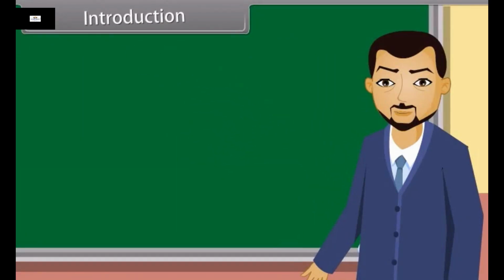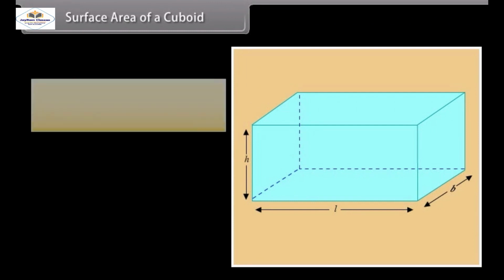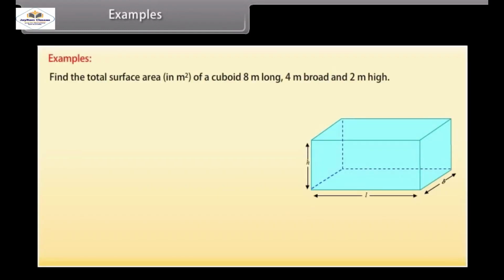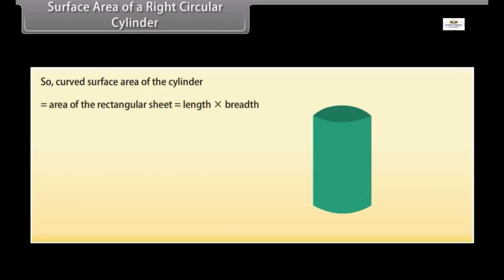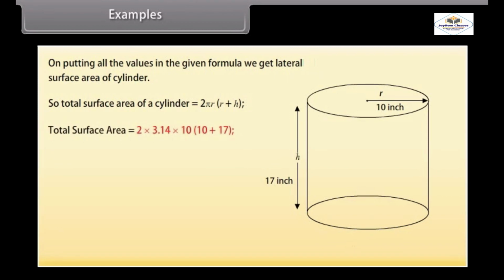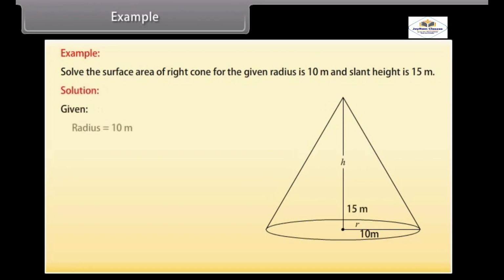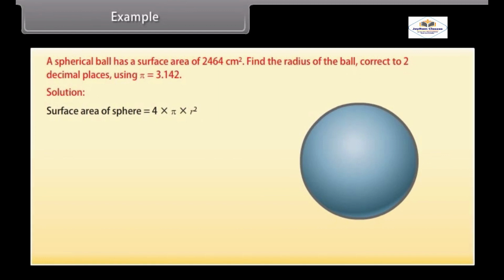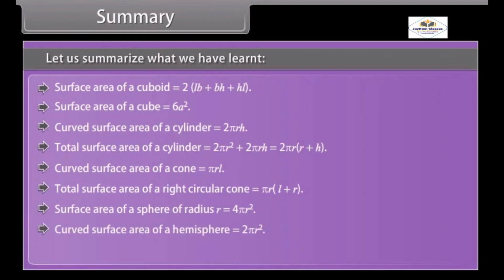surface area I Class - 9 Maths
0:00 Introduction
0:03 Introduction
0:47 Objectives
1:18 Surface Area of a Cuboid
3:29 Examples
4:54 Surface Area of a Right Circular Cylinder
7:32 Surface Area of a Right Circular Cone
9:41 Surface Area of a Sphere
11:56 Summary